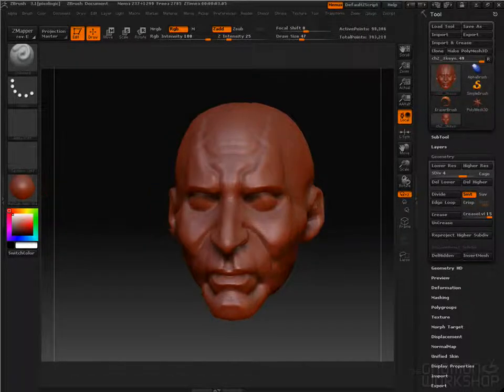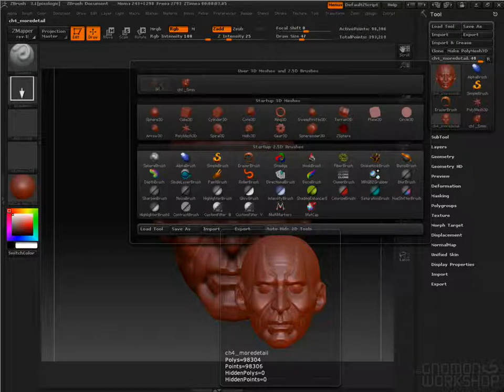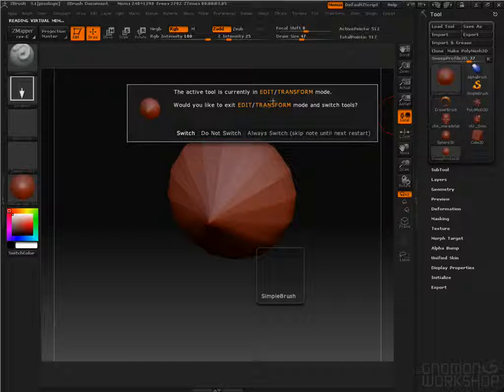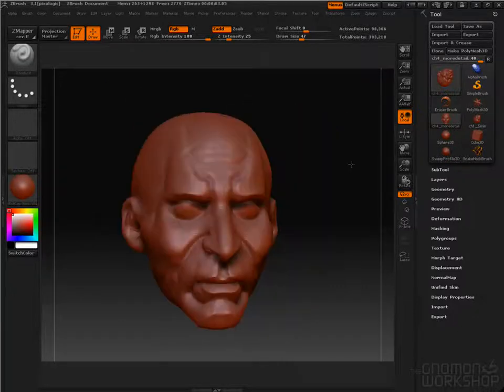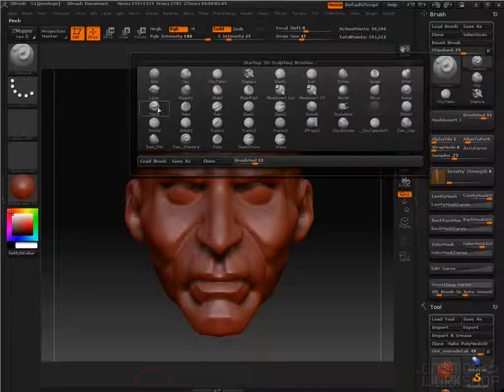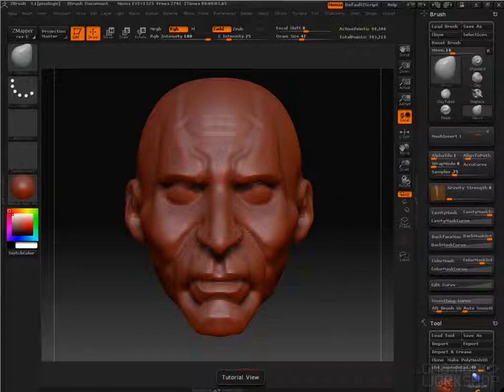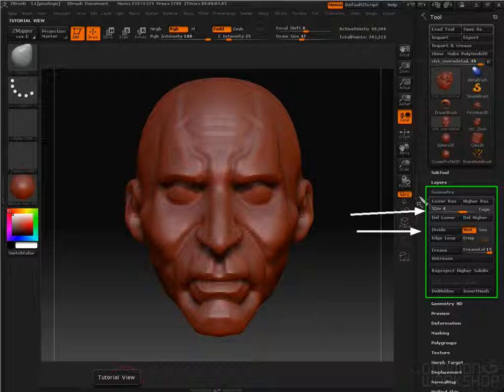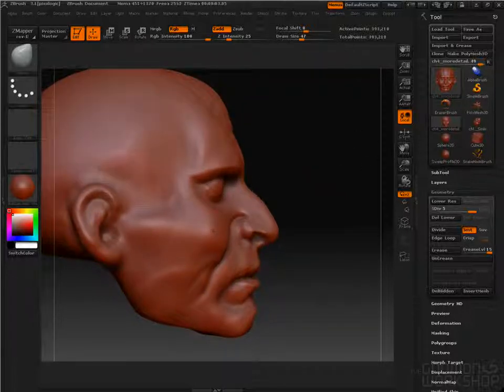RKI01_Lecture_05.mov